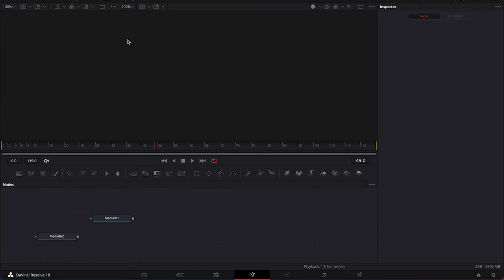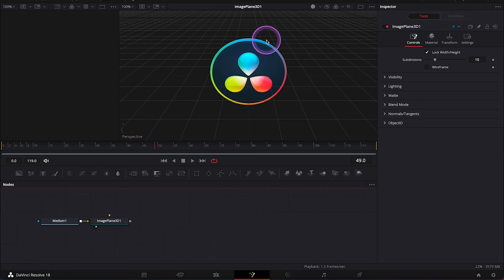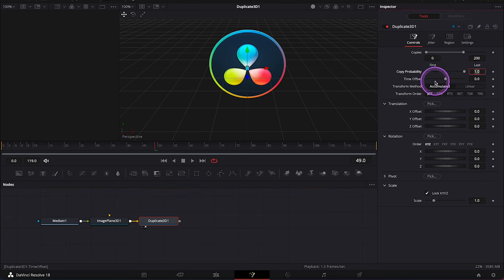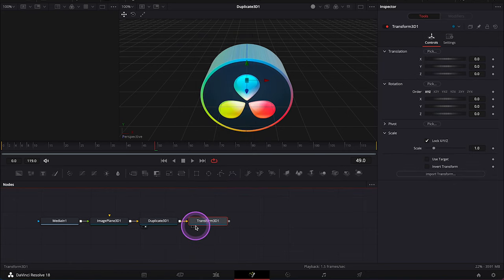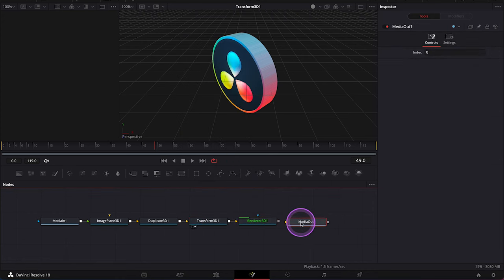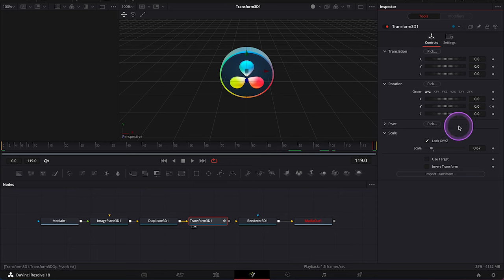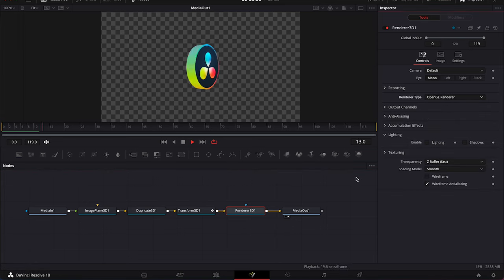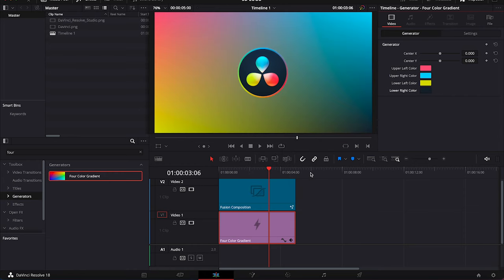LOGO Animation - 2D to 3D in DaVinci Resolve Fusion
In this video, I'll show you how to turn your 2D LOGO into 3D in DaVinci Resolve Fusion.

In this lesson, I'll show you how to create simple but effective logo animation.  Whether you're a beginner or a pro, this video will teach you how to animate your logo like a PRO with DaVinci Resolve.

DaVinci Resolve Studio:

DaVinci Resolve Micro Panel:

DaVinci Resolve Mini Panel:

DaVinci Resolve Editor Keyboard:

DaVinci Resolve Speed Editor:

Grading Monitor EIZO COLOR EDGE:

Philips Monitors:

BENQ screen bar monitor light:

Logitech Wireless Illuminated Keyboard:

Logitech Ergonomic Mouse

Mic for DSLR:

LED Light:

Video Lighting Kit: